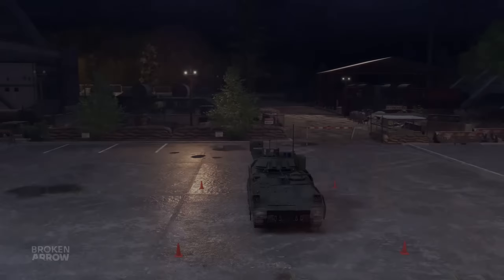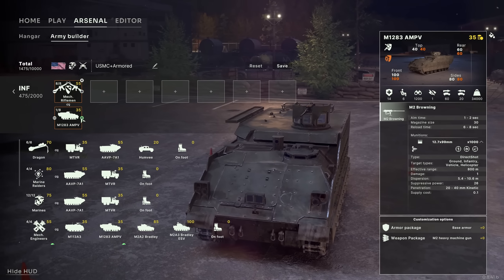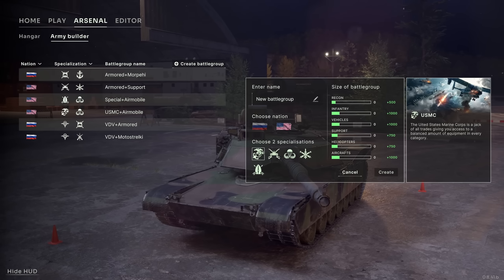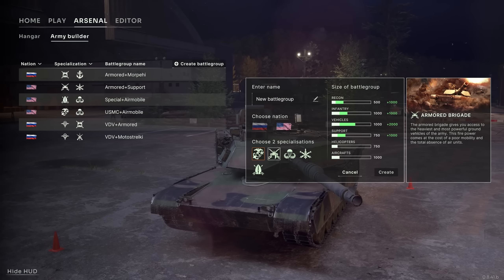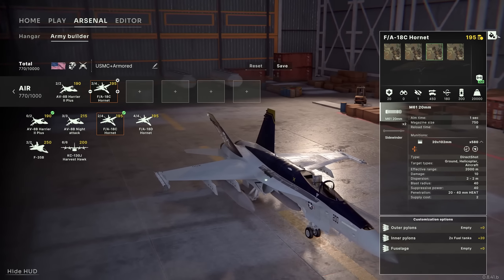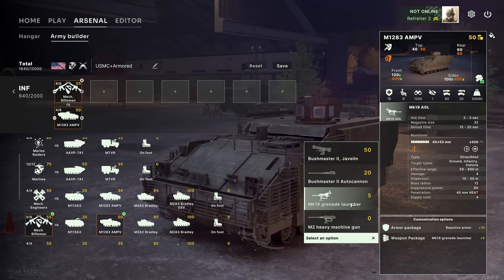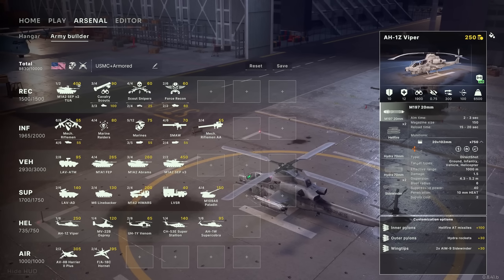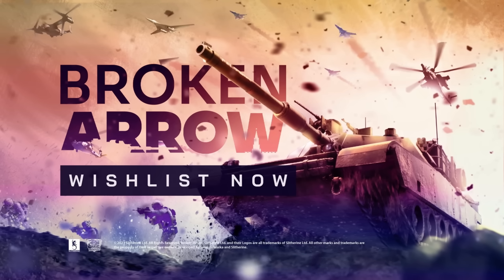Endless Options For Deck Building - Broken Arrow Specialization Trailer Review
Broken Arrow just dropped a new trailer about deck specialization and customization works. And it looks amazing.

Colonel Hawkeye471
Colonel Darth Malakor

Major 4nge1us
Major Aura
Major Cast Outlaw
Major Titus
Major Lord_Daniel_DE
Major Gray
Major Catfish Hunter
Major Thepisswasser

Captain Viale
Captain Mrozak
Captain Bennet
Captain Madison
Captain Brown
Captain Un Bekannt
Captain WinterStorm1776
Captain Seifert

❓ FAQ
▪️ PC specs:

Very rarely.